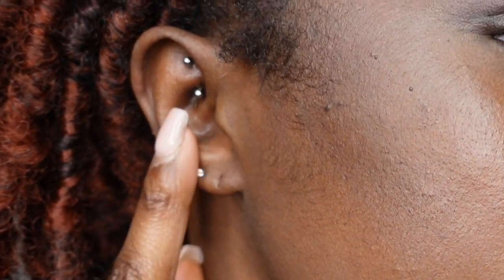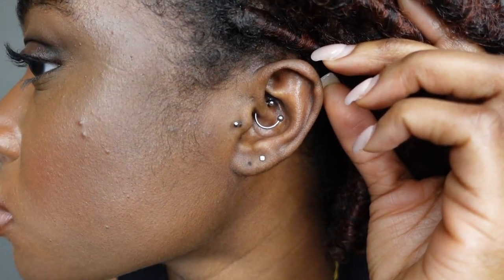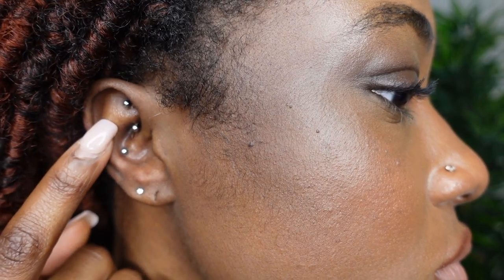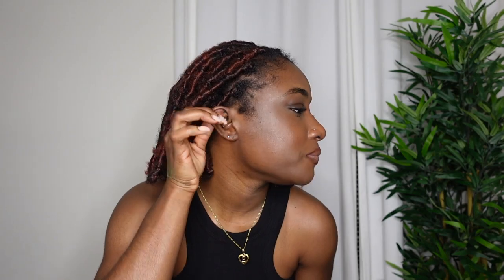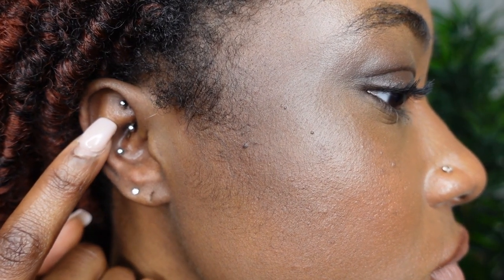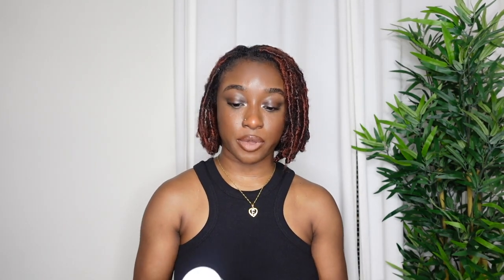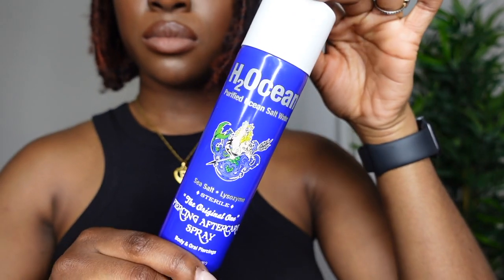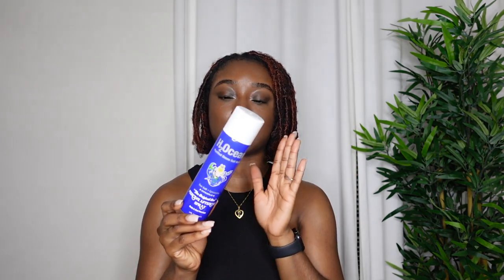ALL ABOUT MY 9 PIERCINGS | tips & my experience with Conch, Daith, Rook, Nip, & more!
** just a disclaimer I am not a licensed piercer or expert. I am just sharing my experience and what I have learned/gained over time! :-) **

▽ P R O D U C T S  U S E D :

Piercings I have:
1st lobe
Rook
Nip
2nd lobe
Tragus
Forward helix (no longer have)
Daith
Conch
Nose

Cleaning Products:
H2Ocean: 4oz Piercing Aftercare Spray

Tea Tree oil

▽ F O L L O W M E! :
Depop: @rareafrican

▽ F A Q:
- What’s your ethnicity? Ghanaian & Ivorian (Nzema tribe baby!)
- What camera and lighting do you use? Sony ZV-1 & a ring light

0:00 introduction
1:24 rook piercing
2:56 cleaning/healing products i used
6:43 nip piercing
11:25 2nd lobe
11:43 tragus piercing
13:05 forward helix
13:54 daith piercing
15:18 conch piercing
16:39 pros and cons with piercings
19:57 will i get any more piercings?